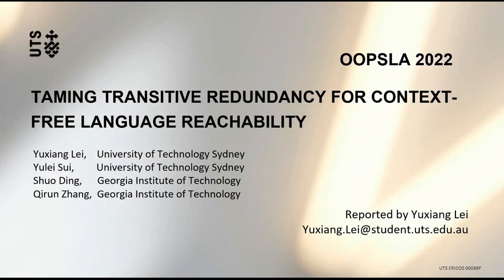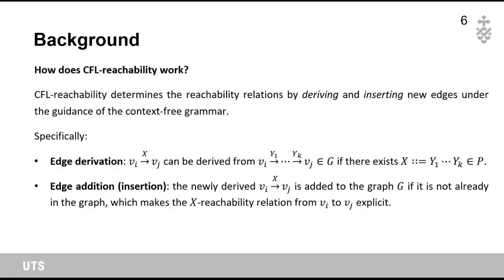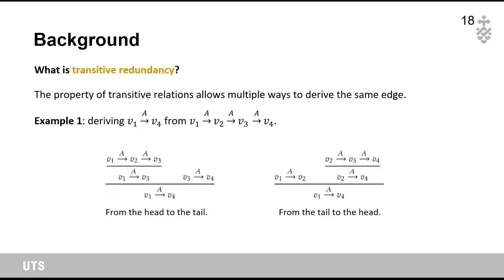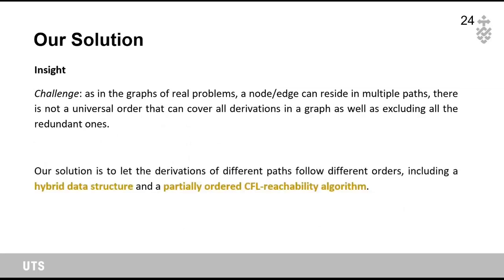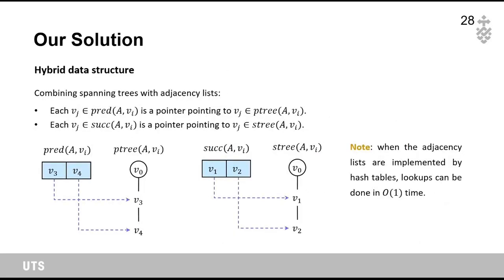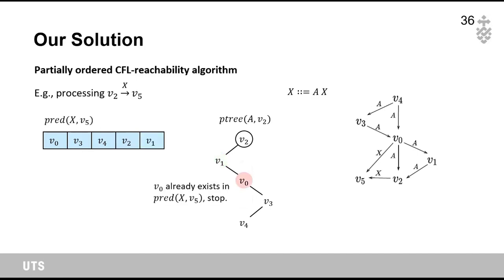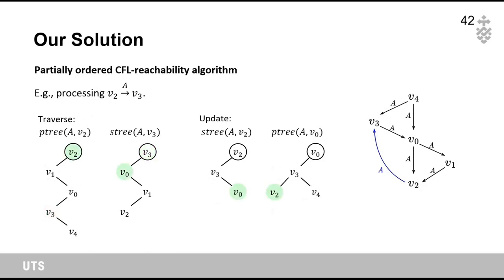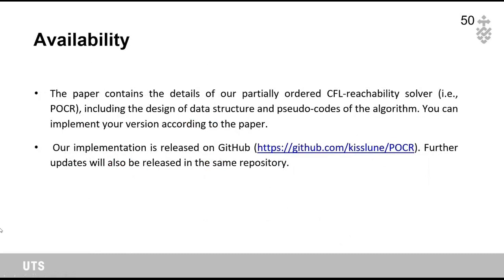[OOPSLA] Taming Transitive Redundancy for Context-Free Language Reachability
Given an edge-labeled graph, context-free language reachability (CFL-reachability) computes reachable node pairs by deriving new edges and adding them to the graph. The redundancy that limits the scalability of CFL-reachability manifests as redundant derivations, i.e., identical edges can be derived multiple times due to the many paths between two reachable nodes. We observe that most redundancy arises from the derivations involving transitive relations of reachable node pairs. Unfortunately, existing techniques for reducing redundancy in transitive-closure-based problems are either ineffective or inapplicable to identifying and eliminating redundant derivations during on-the-fly CFL-reachability solving.
This paper proposes a scalable yet precision-preserving approach to all-pairs CFL-reachability analysis by taming its transitive redundancy. Our key insight is that transitive relations are intrinsically ordered, and utilizing the order for edge derivation can avoid most redundancy. To address the challenges in determining the derivation order from the dynamically changed graph during CFL-reachability solving, we introduce a hybrid graph representation by combining spanning trees and adjacency lists, together with a dynamic construction algorithm. Based on this representation, we propose a fast and effective partially ordered algorithm POCR to boost the performance of CFL-reachability analysis by reducing its transitive redundancy during on-the-fly solving. Our experiments on context-sensitive value-flow analysis and field-sensitive alias analysis for C/C++ demonstrate the promising performance of POCR. On average, POCR eliminates 98.50% and 97.26% redundant derivations respectively for the value-flow and alias analysis, achieving speedups of 21.48times and 19.57times over the standard CFL-reachability algorithm. We also compare POCR with two recent open-source tools, Graspan (a CFL-reachability solver) and Souffle (a Datalog engine). The results demonstrate that POCR is over 3.67times faster than Graspan and Souffle on average for both value-flow analysis and alias analysis.